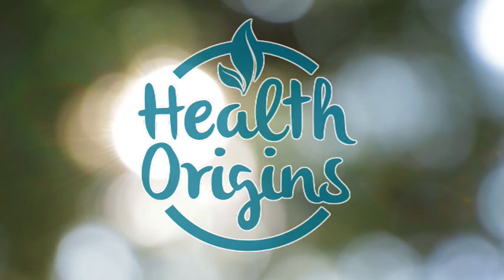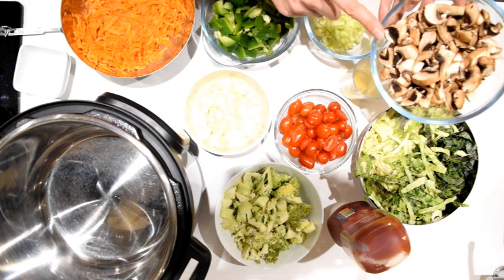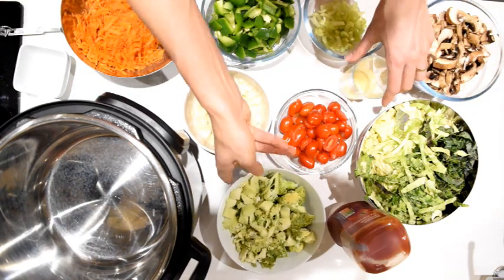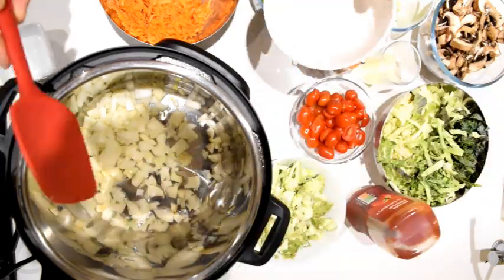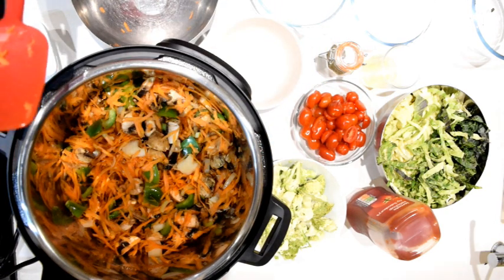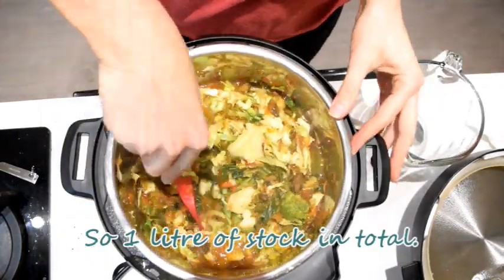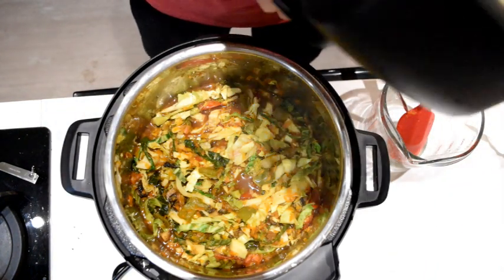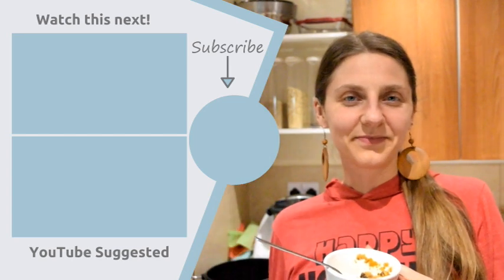Cabbage stew in Instant Pot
If you're stuck for cabbage recipes - here's a quick, delicious and versatile cabbage stew for you I made in my Instant Pot. You can use other type of pressure cooker too, or just simmer on the stove top for about 20-30 minutes.

Ingredients:

1 large onion, diced
2 celery sticks, thinly sliced
2 carrots, grated
2 red peppers, diced
150-250 g mushrooms, sliced
11/4 cup cherry or mini plum tomatoes (or 1 can chopped tomatoes)
1/4 cup ketchup
1/2 head cabbage, shredded
2 cups broccoli (optional)
1 tsp of your favourite dried herb
4 cups vegetable stock

Pressure cook in Instant Pot for 5 minutes and let it naturally release.

Instant Pot I am using: